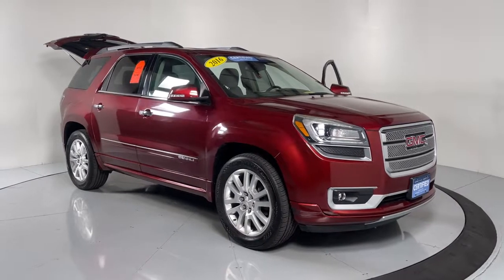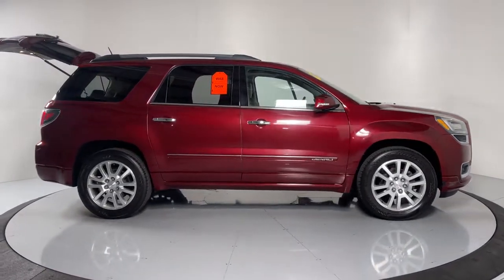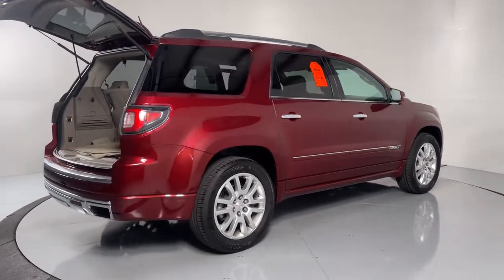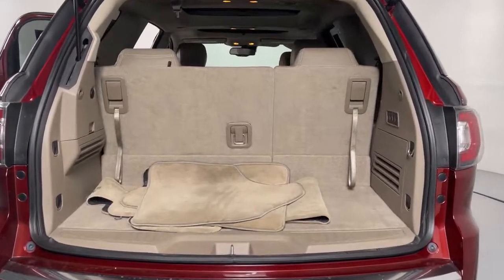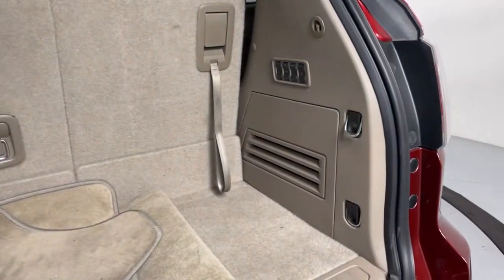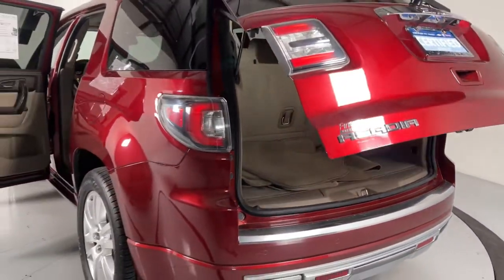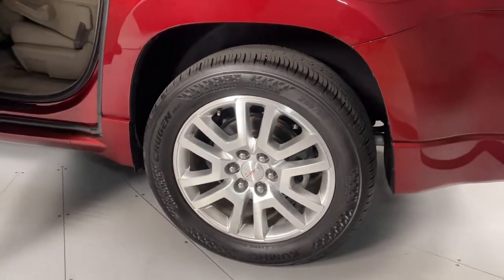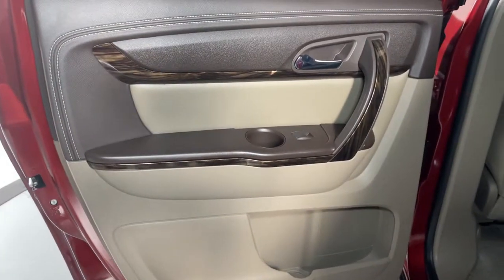2016 GMC Acadia Prescott, Flagstaff, Phoenix, Bullhead City, Havasu, AZ PG2257A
Crimson Red Tintcoat Used 2016 GMC Acadia available in Prescott, Arizona at Findlay Buick GMC Prescott. Servicing the Flagstaff, Phoenix, Bullhead City, Havasu, AZ area.

Welcome to Findlay Buick GMC in Prescott, AZ. We have multiple locations with over 600 cars in stock. This GMC Acadia is equipped with the following options:brbrFWD, cocoa Leather.brbrbrCrimson Red Tintcoat 2016 GMC Acadia Denali FWD 6-Speed Automatic 3.6L V6 SIDIbrbrOdometer is 48948 miles below market average!brbrAwards:br  * 2016 KBB.com Brand Image AwardsbrbrbrReviews:br  * Ride quality is smooth and compliant over most road surfaces; plenty of cargo capacity, even behind the third row; seating for up to eight passengers; earned top crash test scores. Source: Edmunds